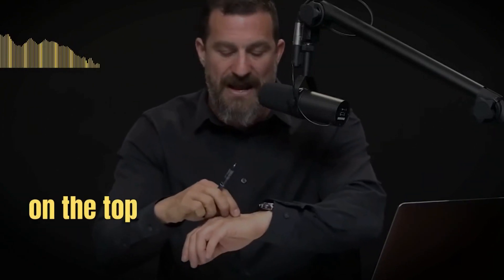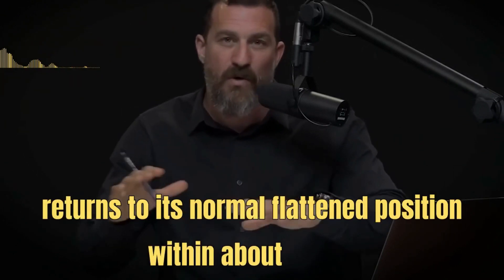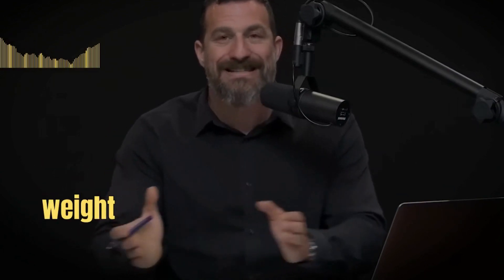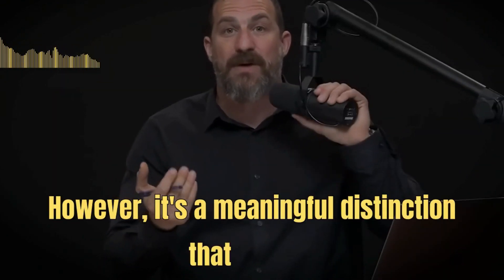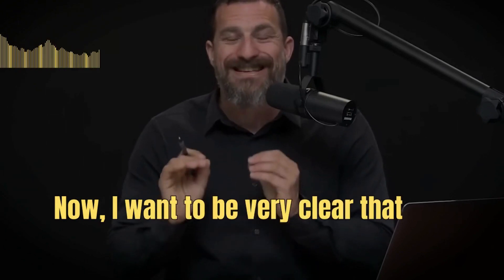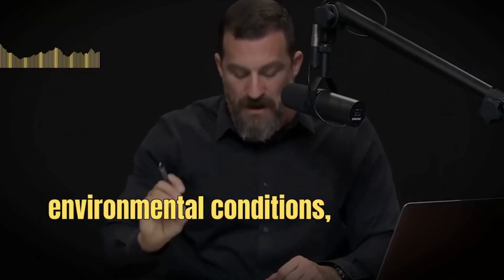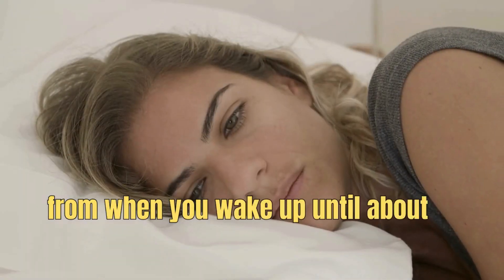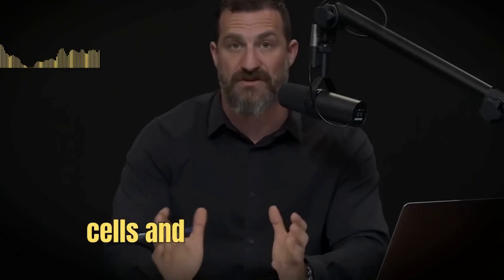Neuroscientist: How much Water should you Drink per Day | Andrew Huberman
Experience a comprehensive analysis of dehydration measurements with Dr. Huberman. Explore the science-backed insight into hydration requirements and the specific framework for optimal water intake throughout the day.Gain a comprehensive understanding of the key factors influencing hydration and the vital role it plays in maintaining overall well-being.

Andrew Huberman is an American neuroscientist and associate professor on the Department of Neurobiology at the Stanford university School of Medicine.
Throughout his career, he has significantly impacted the domains of brain development, brain plasticity, and neural regeneration and repair, leaving a considerable mark in these areas.
Source:How to Optimize Your Water Quality & Intake for Health | Huberman Lab Podcast

Health | Motivation | Lifestyle Tips
Fair-Use Copyright Disclaimer Copyright disclaimer under section 107 of the Copyright Act 1976, allowance is made for "fair use" for purposes such as criticism, commenting, news reporting, teaching, scholarship and research.